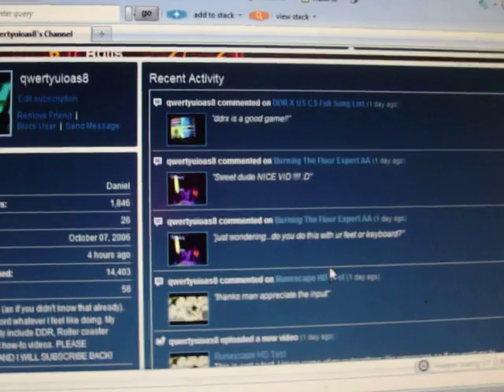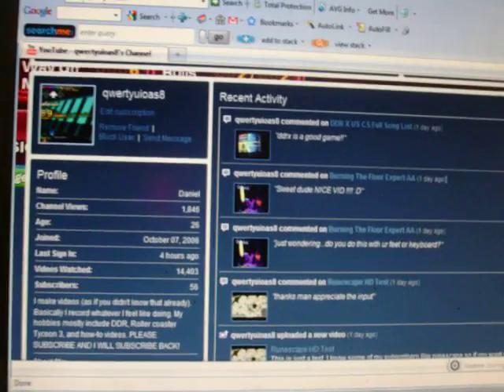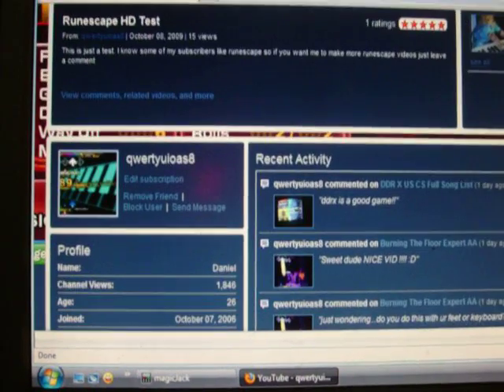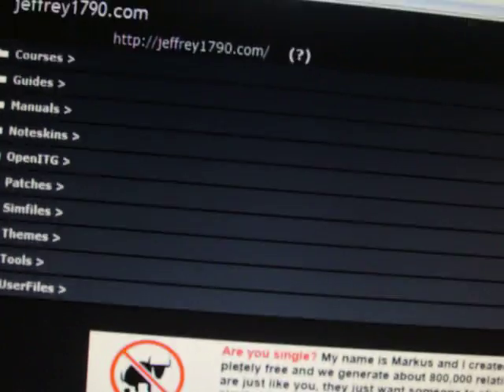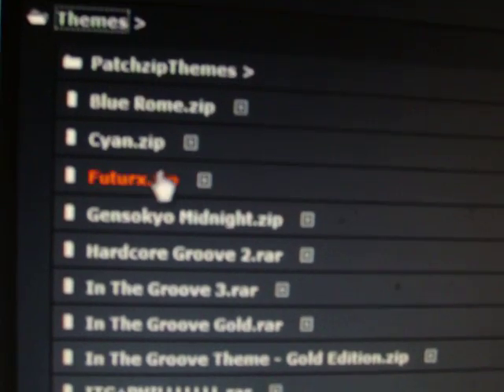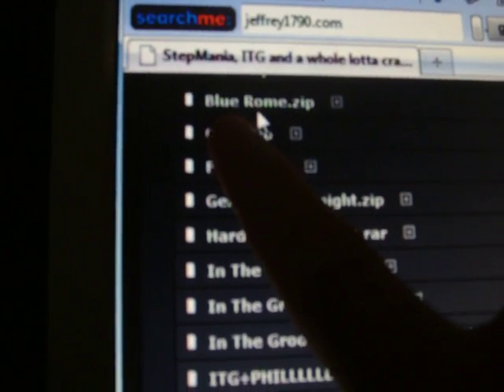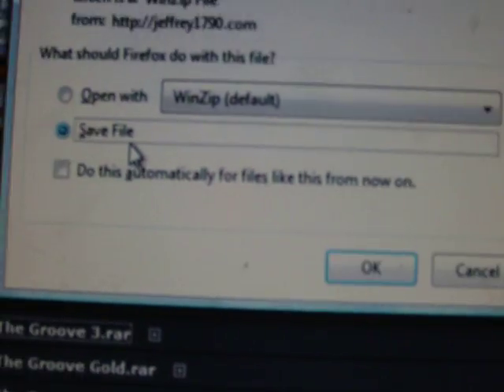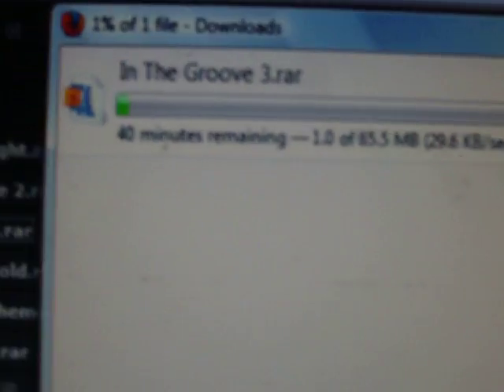how to get itg3 theme for openitg beta 2 my first time to part1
awesome theme btw link to it jeffrey1790.com